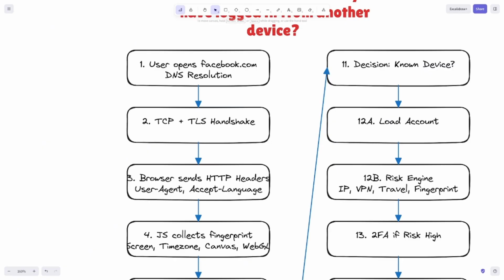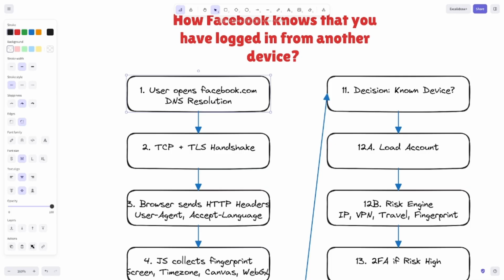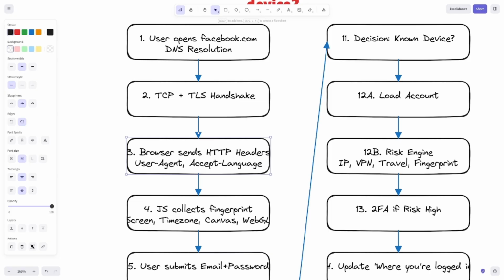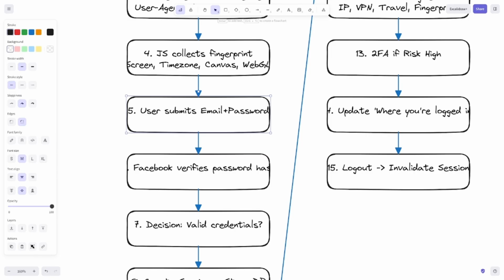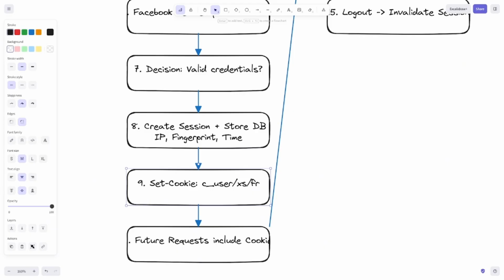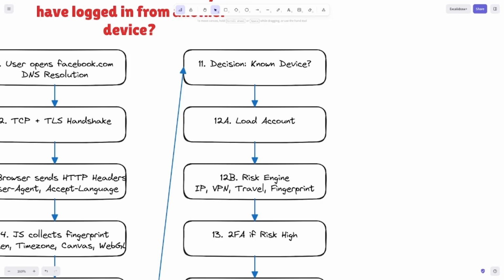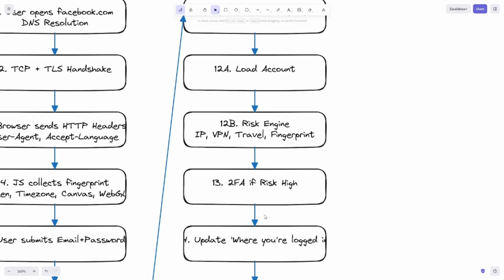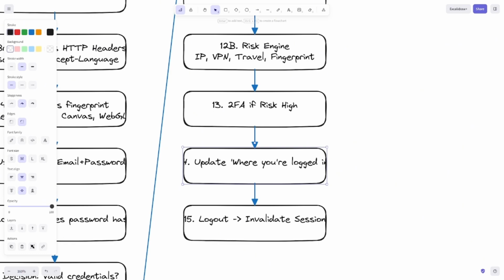How Facebook Detects a New Device Login (Complete Explanation)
Have you ever wondered how Facebook instantly knows when you log in from a new laptop, mobile phone, or browser? 🤔

In this video, we'll explore the complete login process of Facebook, from the moment you type facebook.com into your browser until Facebook recognizes whether you're using a trusted or a new device.

We'll break down every step in a simple, beginner-friendly way using diagrams and real-world examples.

📚 In this video, you'll learn:

✅ What happens when you type facebook.com
✅ How DNS finds Facebook's server
✅ TCP 3-Way Handshake explained
✅ How HTTPS and TLS protect your password
✅ HTTP GET & POST requests
✅ How Facebook verifies your email and password
✅ Password Hashing explained
✅ What are Cookies?
✅ What are Sessions?
✅ How Facebook keeps you logged in
✅ Browser Fingerprinting explained
✅ How Facebook recognizes a new device
✅ IP Address & Location Detection
✅ Risk Analysis Engine
✅ Impossible Travel Detection
✅ VPN & Proxy Detection
✅ Two-Factor Authentication (2FA)
✅ "Where You're Logged In" feature explained

Whether you're a student, web developer, networking enthusiast, cybersecurity beginner, or simply curious about how websites work, this video will help you understand the complete authentication process used by modern web applications.

💻 Technologies Covered
DNS (Domain Name System)
TCP/IP
TLS / SSL
HTTPS
HTTP Request & Response
Cookies
Sessions
Browser Fingerprinting
Password Hashing
Authentication
Authorization
Device Recognition
IP Address

✔ Web Developers
✔ Networking Students
✔ Cybersecurity Beginners
✔ Python Learners
✔ Anyone curious about how Facebook login works